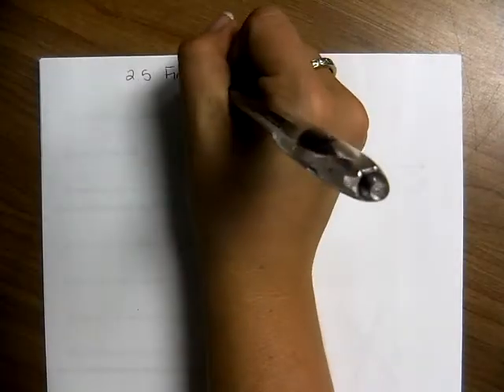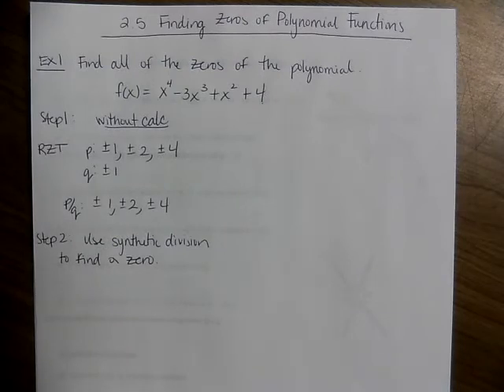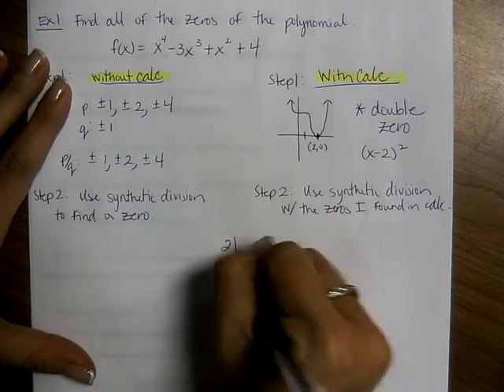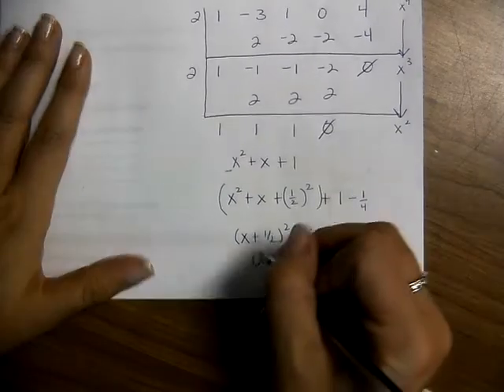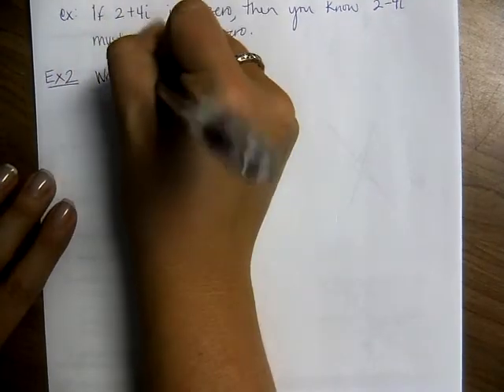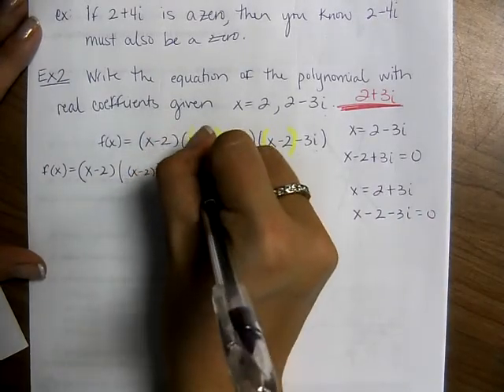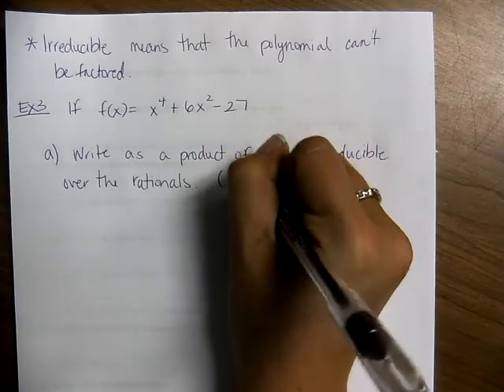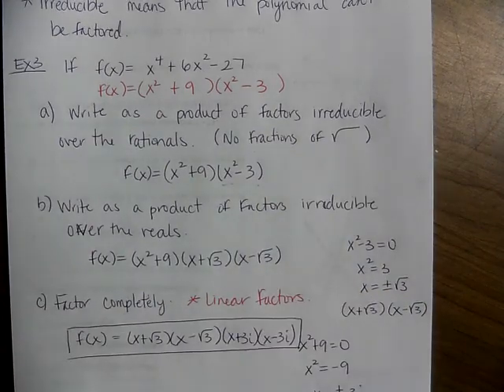2.4 Finding Zeros of Polynomial Functions